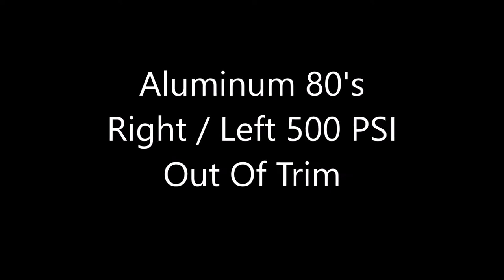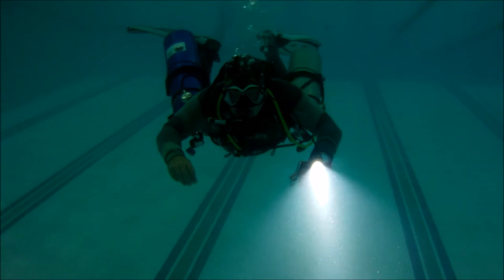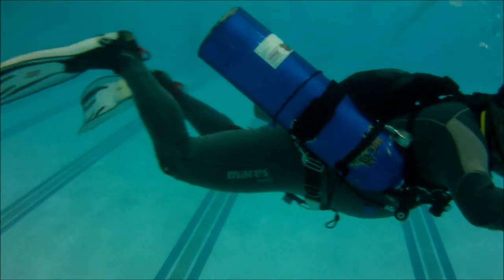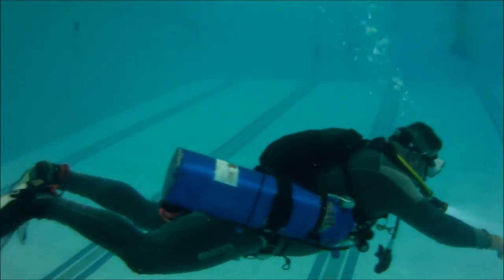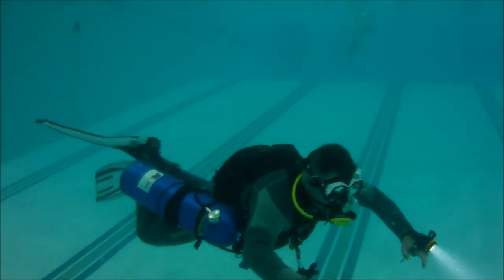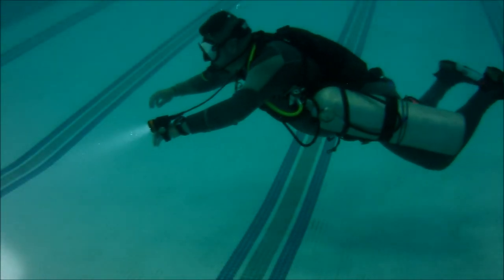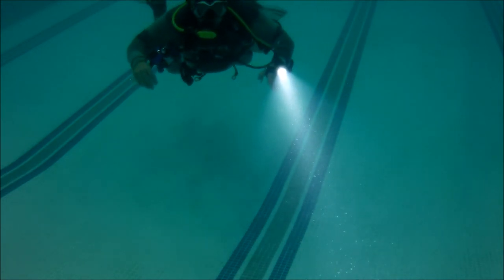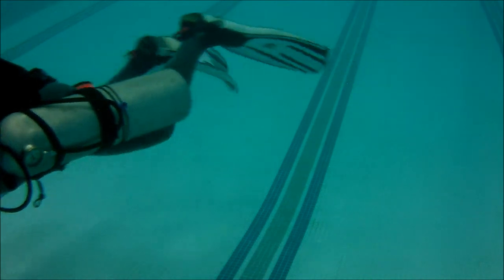Cylinder Trim For Sidemount Discussion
Once you have made the decision to cross over into the world of sidemount diving, buoyancy and trim still play a big role in how you configure your gear.  If you are like me and use Aluminum 80's for sidemount, then you understand what happens as you get closer to the end of your dive.  Depending on what sidemount system you use, keeping both cylinders in trim is as simple as changing attachment points or simply adjusting a cam strap up or down your cylinder.  In this short video I will show you some simple adjustments to keep your cylinders in perfect trim.